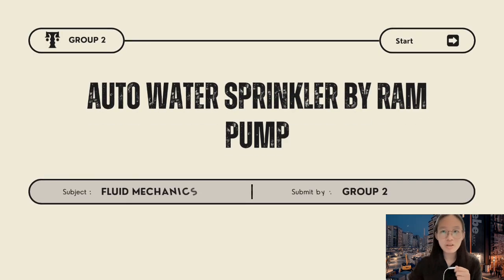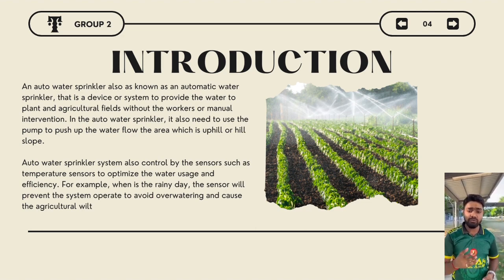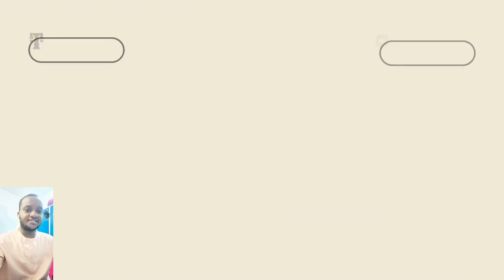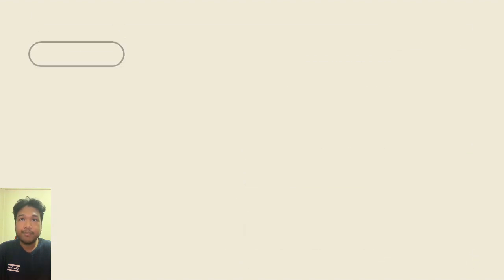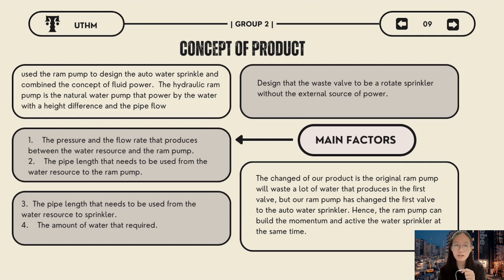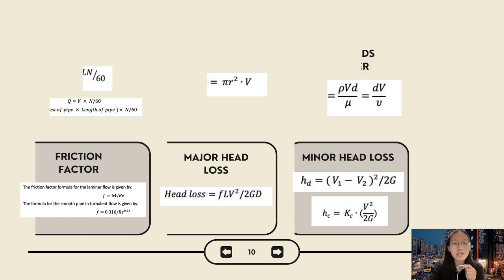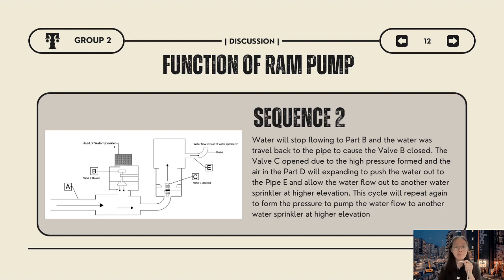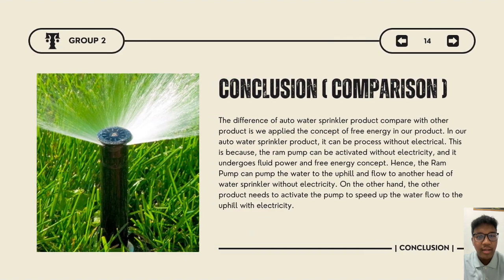GROUP 2 SECTION 4 FLUID PROJECT VIDEO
Title of Project : Auto Water Sprinkler by Using Ram Pump
Group : 2
Section : 4